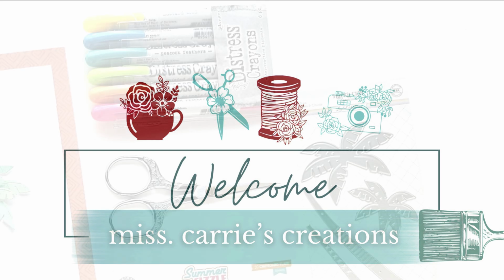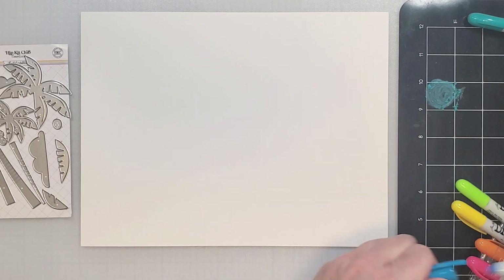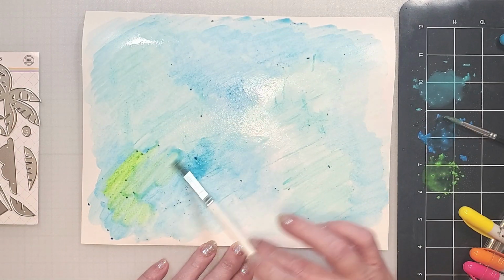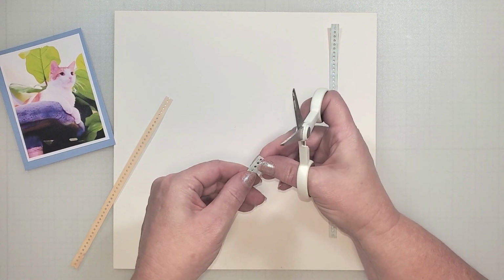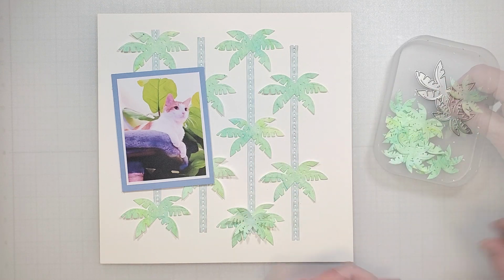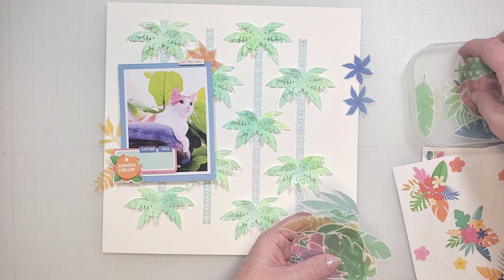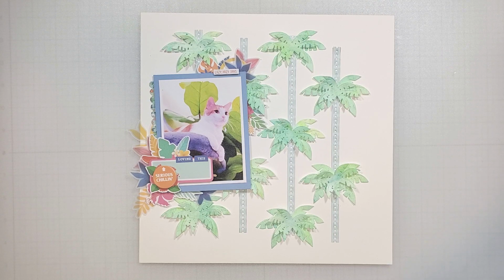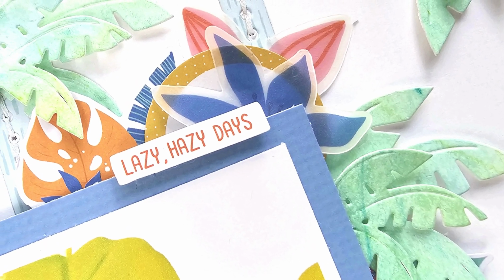Simple Scrapbook Page Background with Dies & Distress Crayons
Discover simple yet unique techniques to bring your pet-themed scrapbook pages to life. Whether you're mastering the art of distress crayon application or exploring creative ways to use dies, this video is packed with beginner-friendly tips and tricks. This scrapbook layout is not only easy to recreate but also uses versatile supplies from the @HipKitClub.

🔍WHAT'S INSIDE
▪ Step-by-step Distress Crayons how-to
▪ Simple tricks for using your layered dies
▪ How to mix and match colors on a scrapbook layout

📌SCROLL DOWN FOR A LIST OF SUPPLIES USED

🎨 Welcome to a world where simplicity meets creativity!!

😍 SAVE ON YOUR NEXT HIP KIT WITH CODE MISSCARRIE

🤩 MY FAVORITE CRAFT ROOM SUPPLIES

📌SUPPLIES USED ON THIS PROJECT

🥳 SAVE 10% ON YOUR NEXT HIP KIT CODE MISSCARRIE

◾ Needle Threader
◾ Embroidery Floss Wax
◾ Sewing Machine
◾ Photo Printer

Hey friends! I wanted to let you in on the products I use in my videos. Just so you know, I'm not getting paid to promote any of them. If you end up buying something through those links, it would mean a lot to me and my business. And don't worry, you won't be charged any extra.